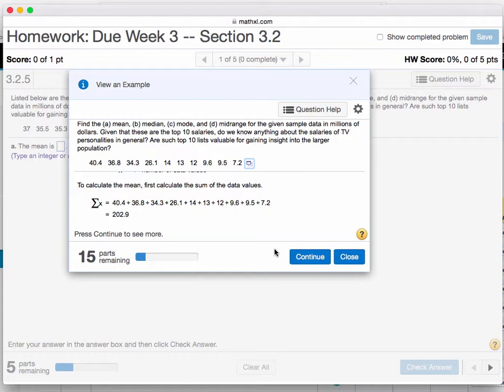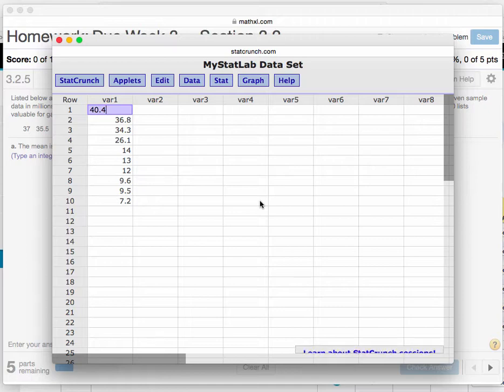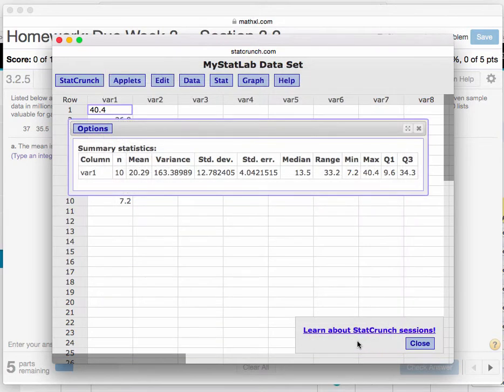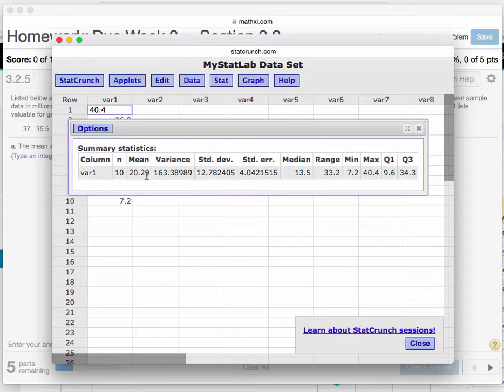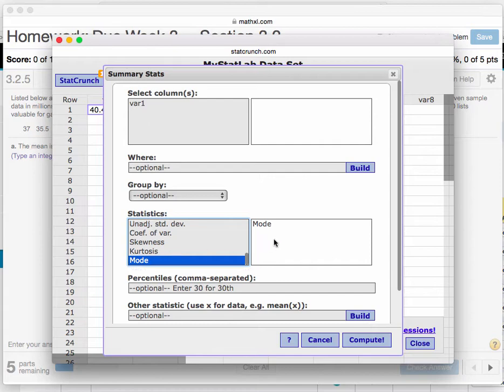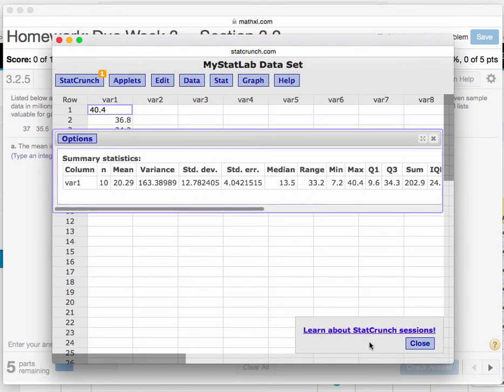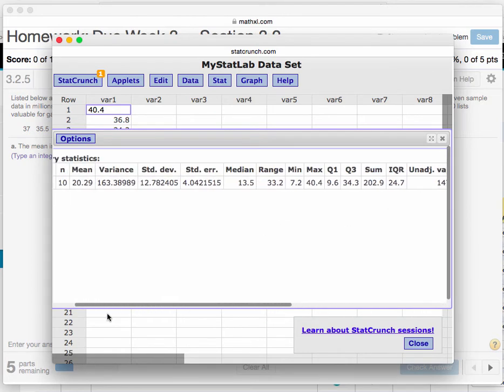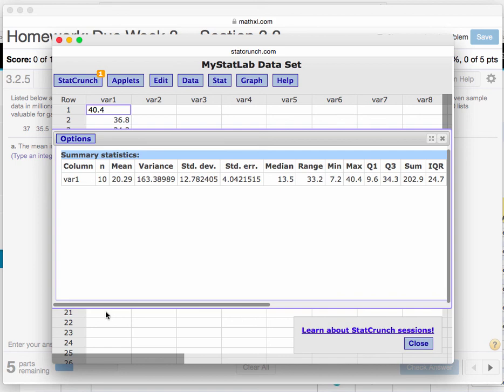summary stats Stat crunch